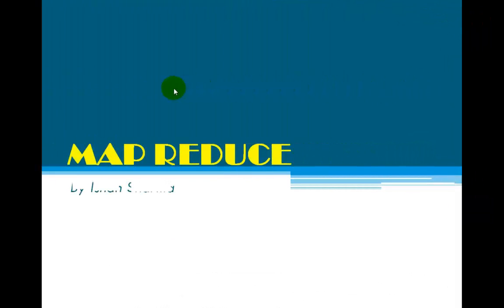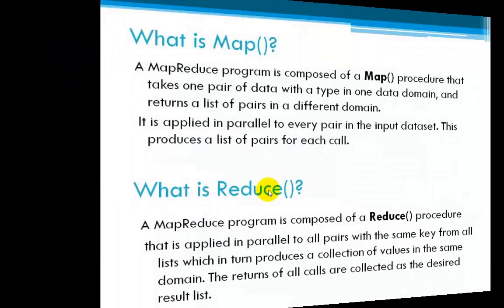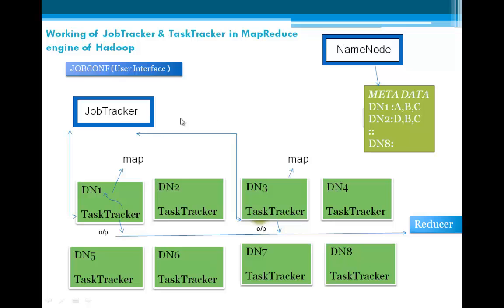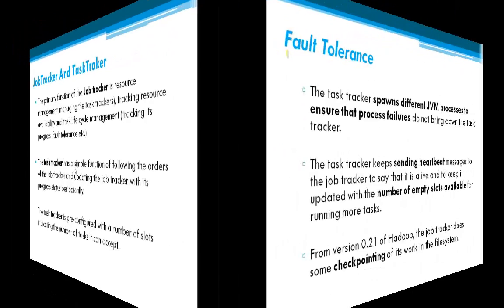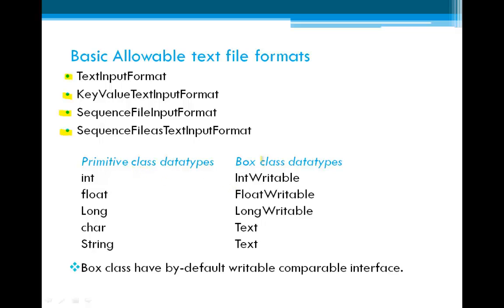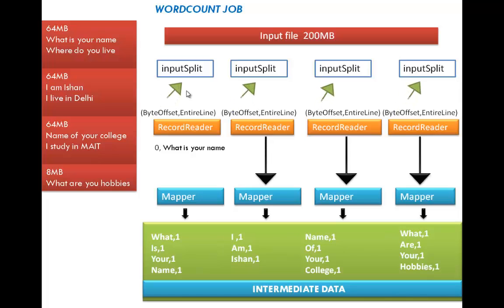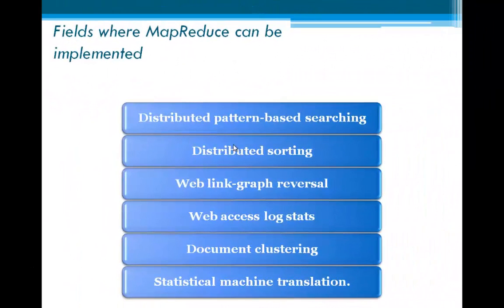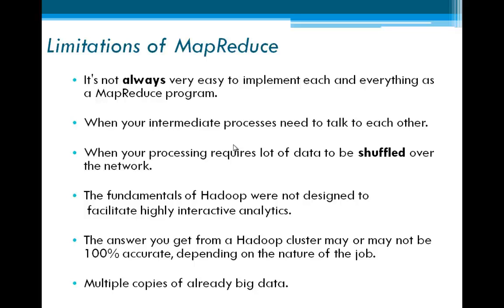Introduction to Mapreduce in 10 minutes Ishan Sharma